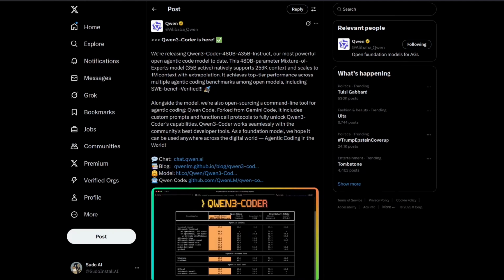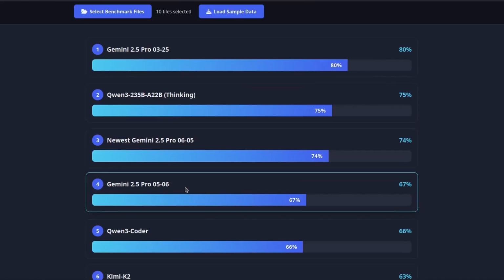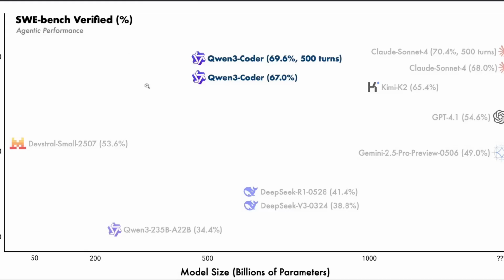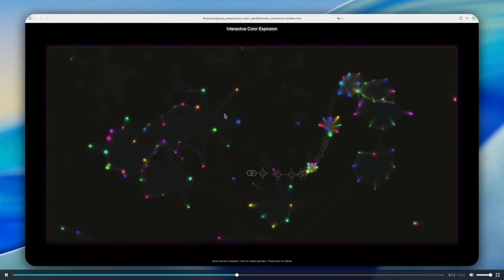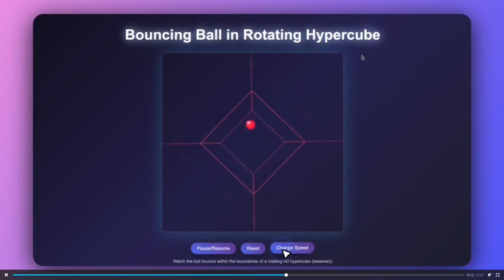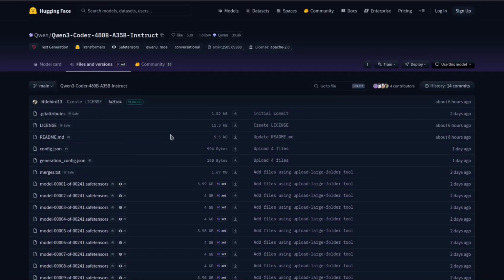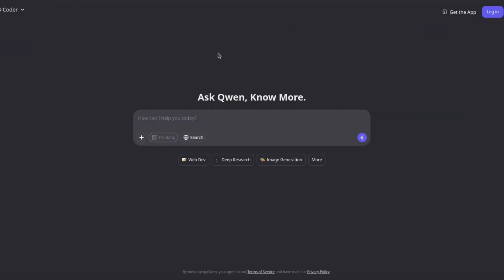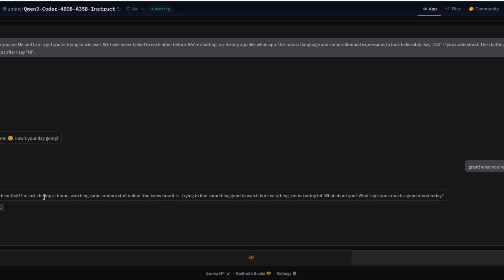Qwen3-Coder has HALF the Size of Kimi K2 BUT IS BETTER!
Best budget Nvidia GPU for AI: